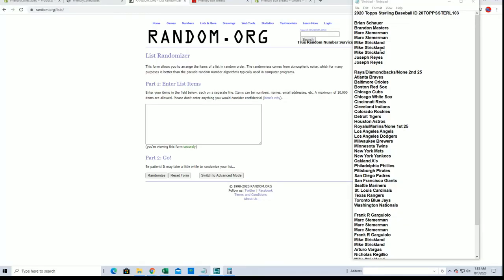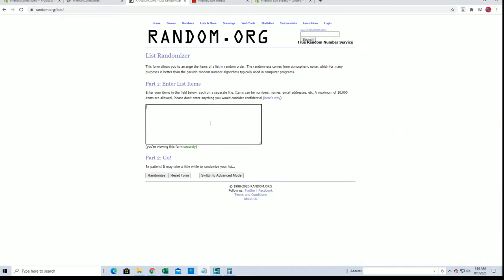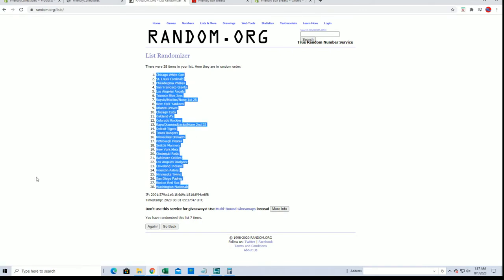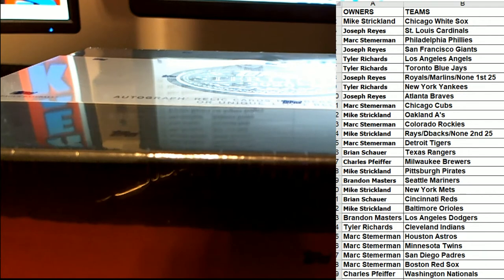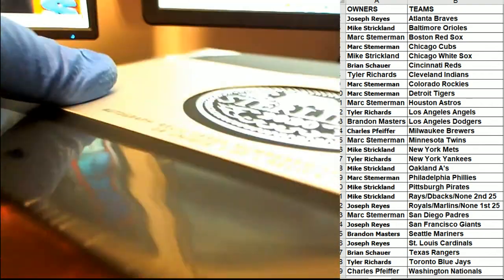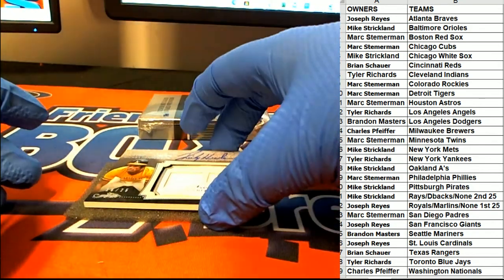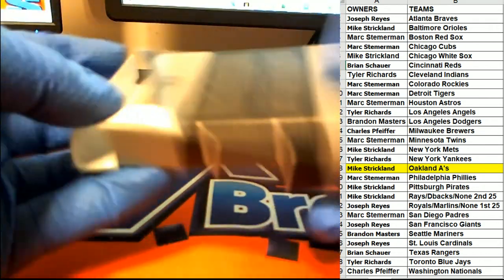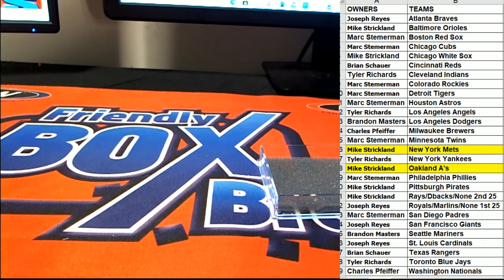2020 Topps Sterling Baseball ID 20TOPPSSTERL103